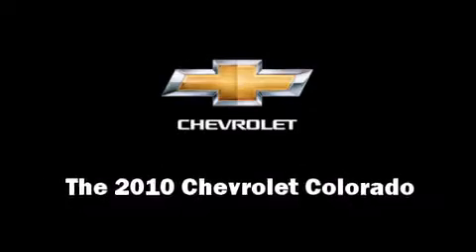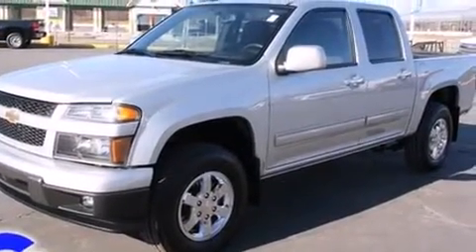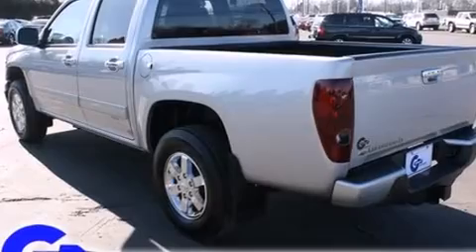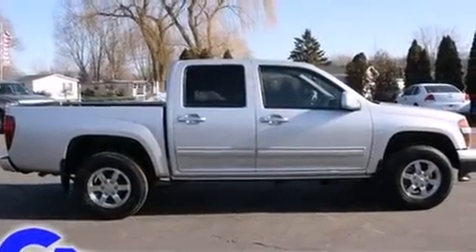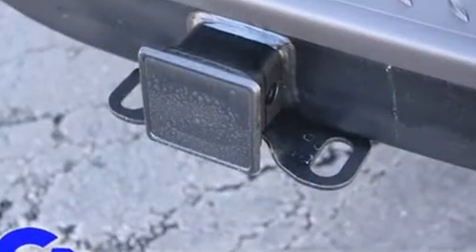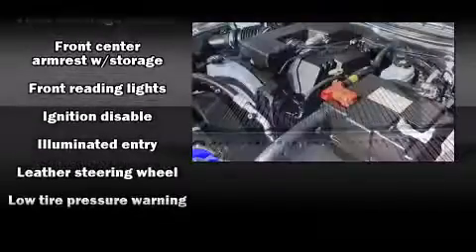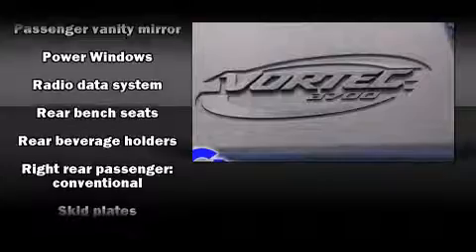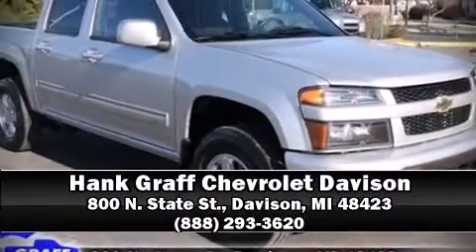2010 Chevrolet Colorado near Ann Arbor, Michigan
Check out this 2010 Chevrolet Colorado has the sought after LT trim! This 2010 Colorado is located near Ann Arbor, Michigan.   This vehicle has around 13K, and comes with a five day/150 exchange policy.  This 2010 Colorado is a one owner Truck Crew Cab as reported by an AutoCheck Report.  A few of the hot options are: abs brakes, air conditioning, cd player, speed control, 4wd, power windows and bedliner.  This show room ready 2010 Colorado is a great find!  The sheer silver metallic paint is in fantastic condition and the ebony interior appears to be smoke free.  Come on down and take this Truck Crew Cab for a test drive, the engine sounds great and you'll love the silky smooth transmission.
    Hank Graff Chevrolet Davison
    Address:
    800 N. State St.